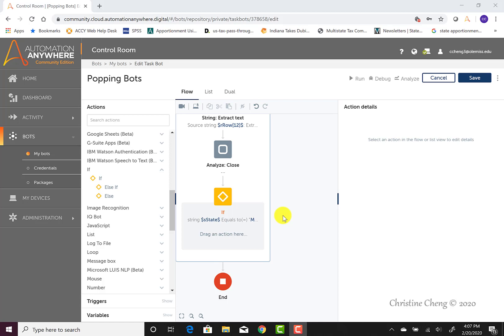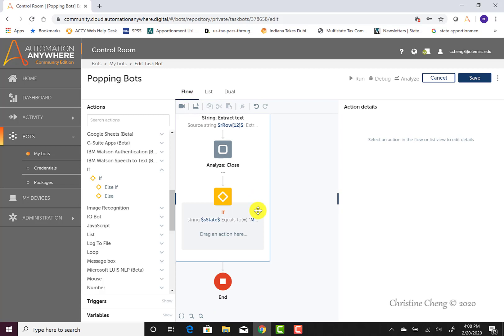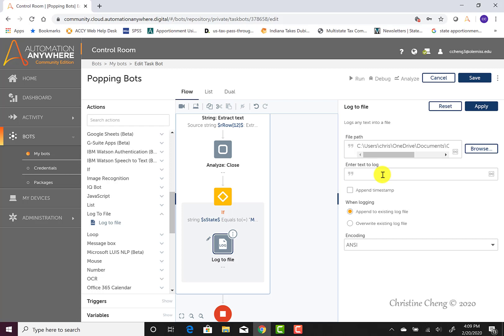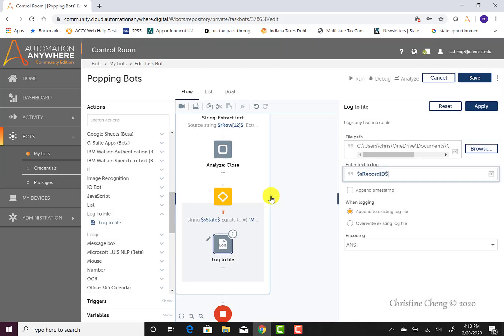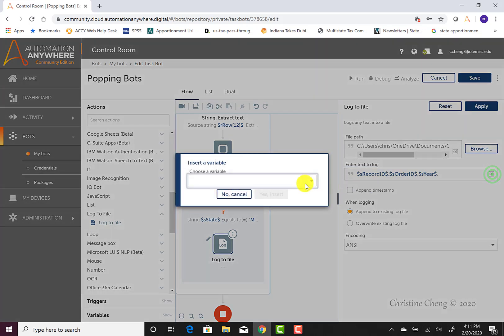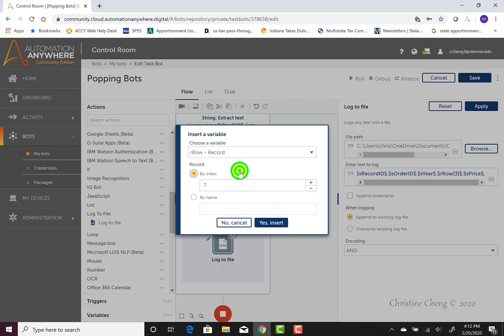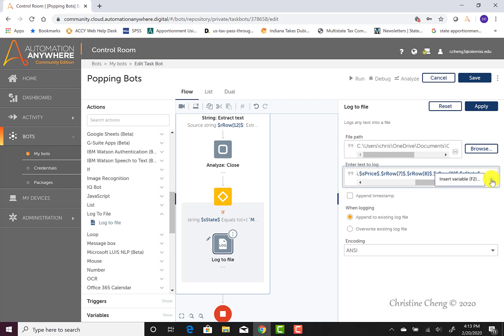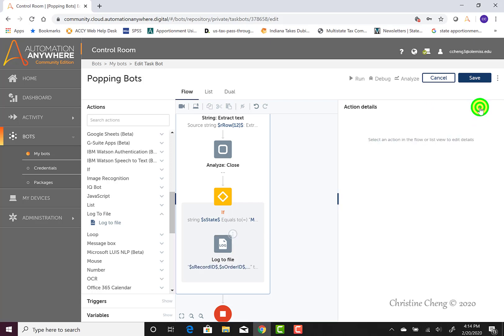Writing Data to a CSV File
This video demonstrates how to use a log file command to log some of the data from our data table into our CSV file.